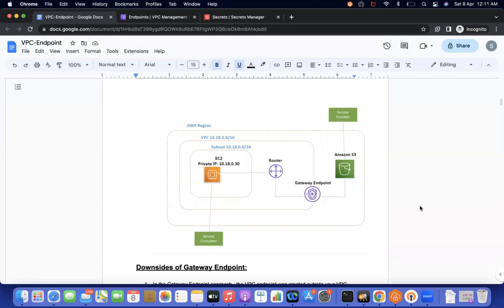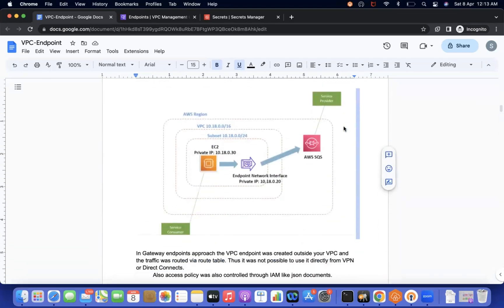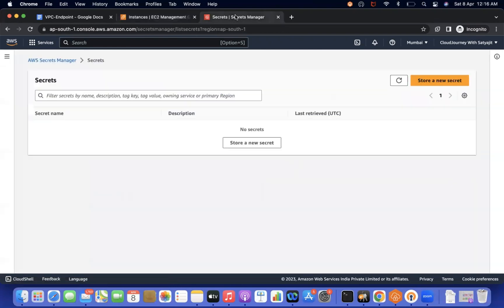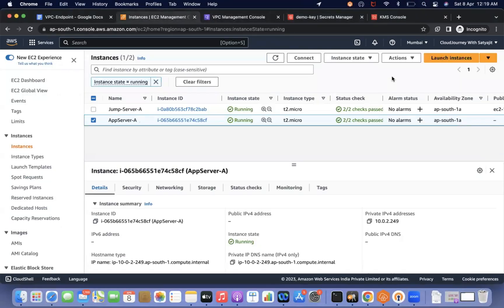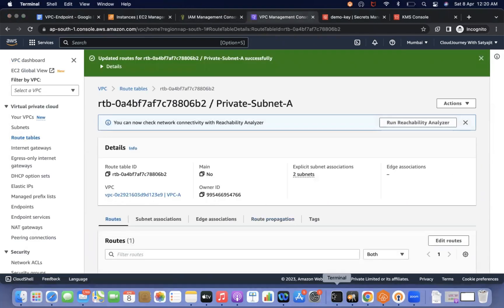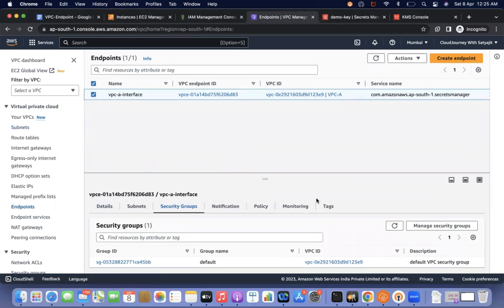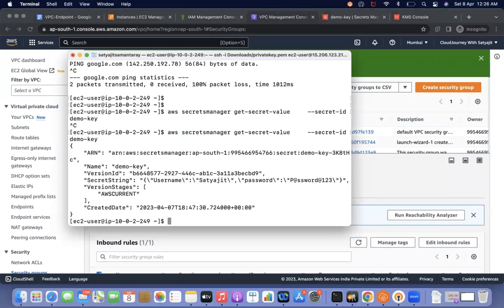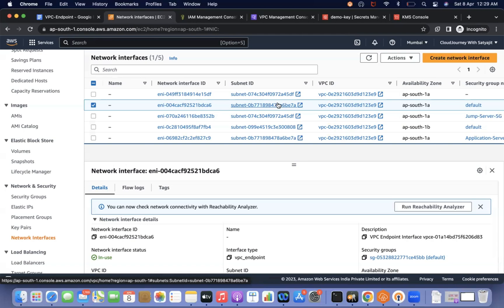AWS -Private communication between Services using VPC Interface endpoint | Demo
"CloudJourney with Satyajit"  is an online learning platform that offers comprehensive courses on cloud computing and related technologies in a user-friendly and easy-to-understand manner. With "CloudJourney with Satyajit"  learners can acquire in-demand skills and knowledge to build and manage cloud-based infrastructure, applications, and services.

There are many videos on our channel through which you can learn Cloud and other technology for free. If you find our videos helpful, then please share it & help others as well.
vpc endpoint
private communication
Nat gateway
interface endpoint
network interface